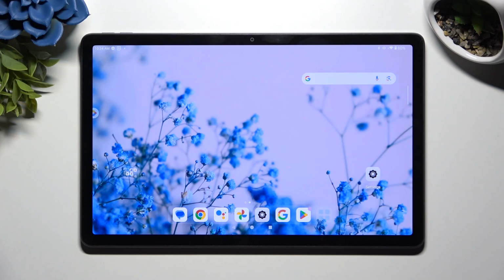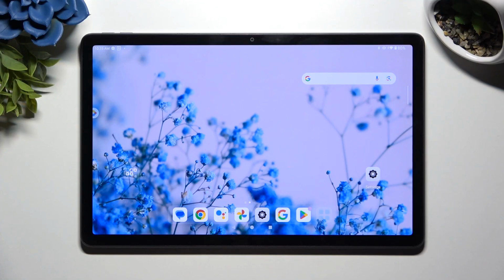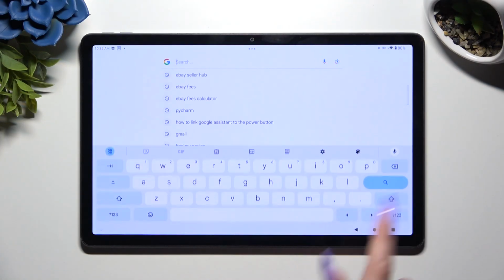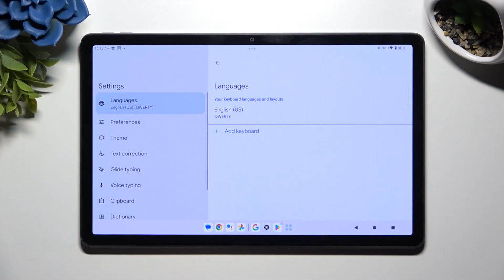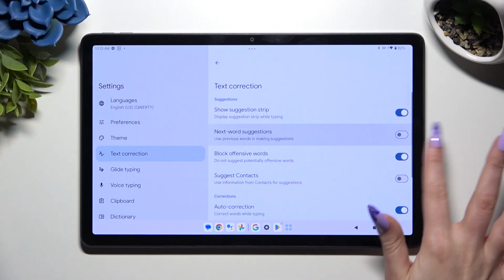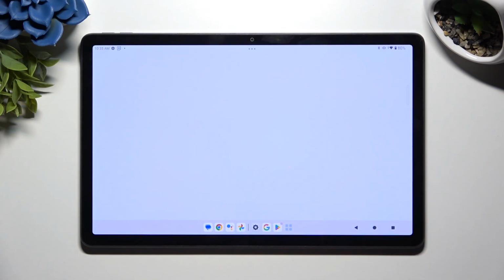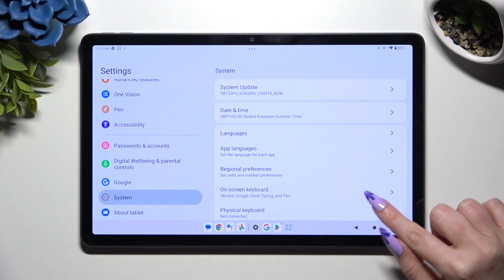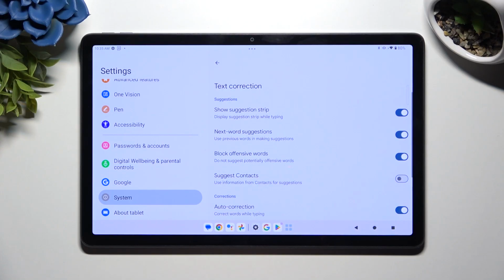LENOVO Tab P11 Pro – How to Enter Text Correction Options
If you want to adjust typing and text correction settings on your LENOVO Tab P11 Pro, this video will show you exactly where to find all the text correction options. Learn how to access and manage features like auto-correction, spell check, and suggestions using the Gboard keyboard on your Lenovo tablet. We’ll guide you step by step, whether you want to use the keyboard shortcut or go through the device settings. Make your typing experience smoother and more accurate by customizing these options on your LENOVO Tab P11 Pro.

How to enter text correction options on LENOVO Tab P11 Pro?
How to enable or disable auto-correction on LENOVO Tab P11 Pro?
Where are the typing settings in LENOVO Tab P11 Pro?

0:00 Introduction
0:08 Open Gboard and access settings
0:22 Find text correction options
0:34 Manage text correction features
0:44 Alternative way through device settings
0:53 Access Gboard text correction via system settings